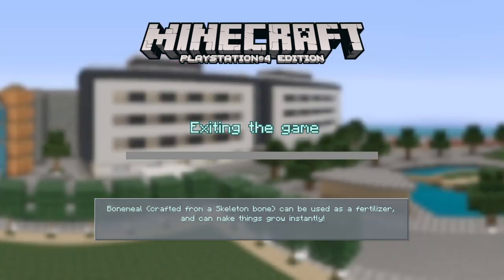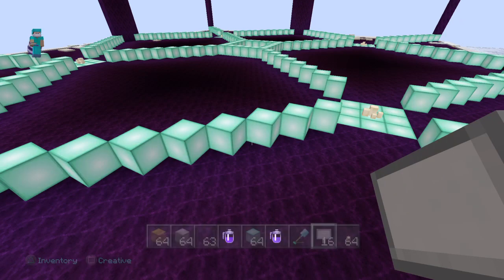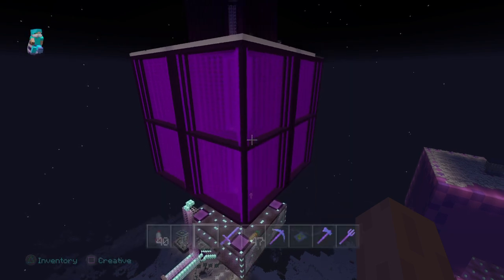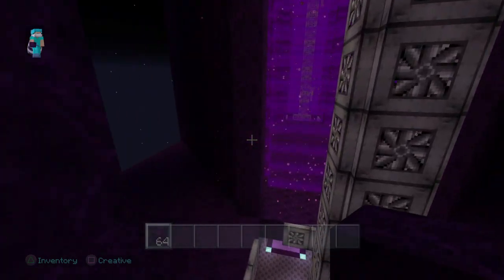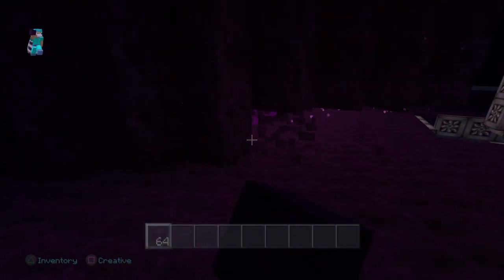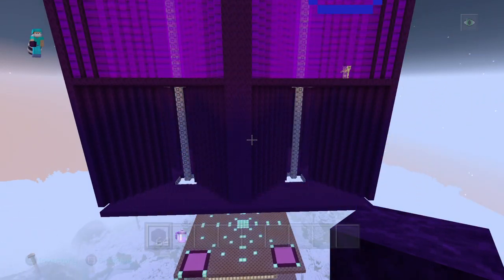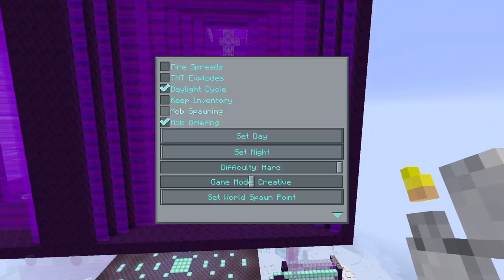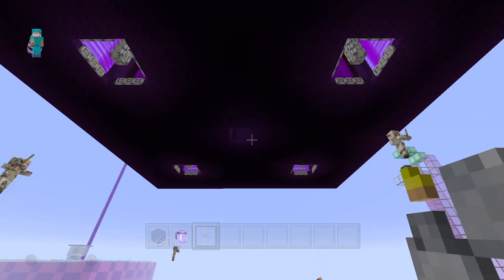Tutorial - THE GOLDEN VORTEX - Fastest Gold farm on console PS4,Xbox 35-500 BLOCKS/HR